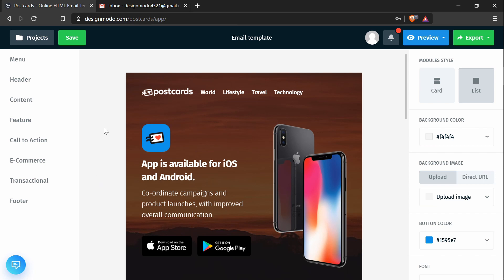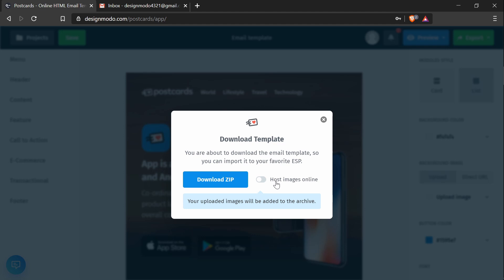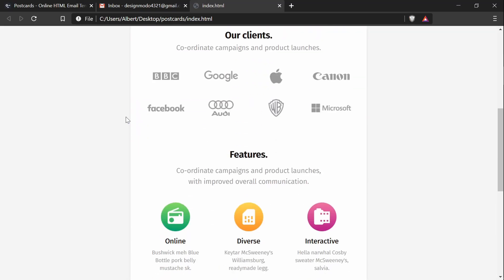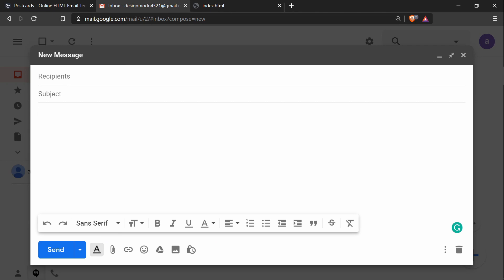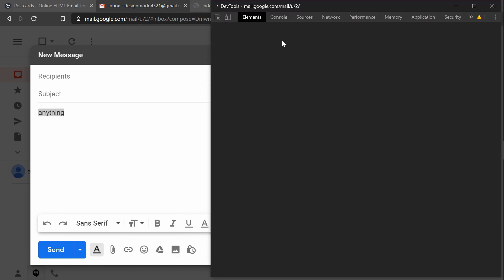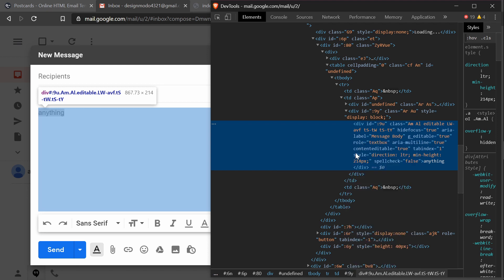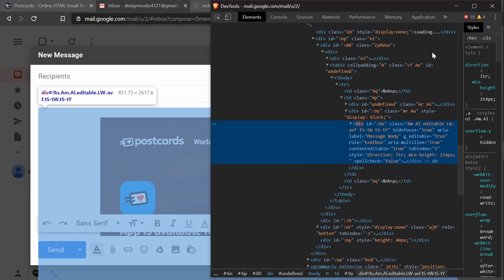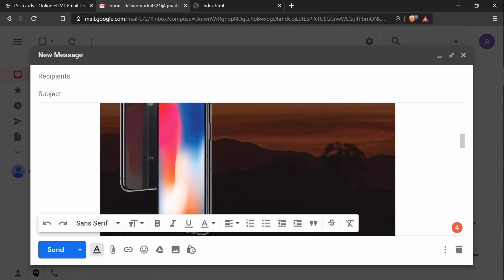How to Send HTML Email Newsletter Templates with Gmail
►  Learn how to send HTML email newsletter templates with Gmail.  Follow our easy-to-repeat 3-step video instructions to acquire the basic skills of taking HTML code from Postcards App and adding it to the email in your Gmail account.
Do you have a Gmail account? I bet you have. Therefore, it comes as no surprise that some online entrepreneurs use it to send out newsletters to their contacts.
If you are just starting up with a relatively small list of subscribers, sending regular updates and offers from Direct Mail through Gmail or G Suite account may be a workable solution for you.
It does not cost a thing and has some helpful tools for arranging contacts thereby offering a much-needed boost for your business.
However, be aware of two things.
►  First, there is a limited amount of emails that can be sent from your account. Google has imposed this restriction for many reasons, and one of them is to eliminate situations of using personal accounts for commercial purposes.
Still, you are allowed to send from 500 (if you have a trial account) to 2000 emails per day; that can be enough for startups in the first instance.
►  Second, as the best practices for conducting successful email marketing campaigns suggest, you should not use your account for sending out email newsletters since this will reduce credibility and trustworthiness.
However if you do not plan to extend your subscription list to infinity and beyond focusing only on a limited amount of contacts to treat prospects as VIP, then this personal touch may play into your hands.
Therefore, if you decide to use your Gmail account to send out email newsletters, then you should certainly use a custom HTML email template in order to put your startup on the path of success.
How to create one? Easy, use Postcards App. It is a powerful HTML email template builder with more than 100 field-tested layouts and an intuitive drag-and-drop interface.
Therefore quickly create the email newsletter of your dream, and we are going to show you how to send HTML email newsletter templates with Gmail.
►  Our video tutorial includes 3 simple steps. The prerequisites for it are Designmodo account, Gmail account, and text editor for opening HTML files.
Step 1 Create and export a Postcards template. First and foremost, we need an email newsletter.
Open Postcards App and quickly create a template. Export it and download it as a ZIP package.
If you do not want to mess up with hosting images online by yourself, make sure you check the “Host images online” option before hitting the “Download ZIP” button.
Step 2 Create a new draft and open developer tools. Create a new message in your Gmail account. Type here anything you want.
Highlight the text, right-click it, and press “Inspect.” This will open the developer tools that allow editing the code right in the browser.
Now open index.html file from the ZIP package downloaded from Postcards App in a text editor. We use Notepad++ for that.
Step 3 Edit the HTML contents in the developer tools using the generated HTML. Copy everything inside the index.html file.
Go back to your Gmail account in the developer tools. Highlight the content inside and select the “Edit as HTML” option.
Highlight the default text and replace it with the code from the Postcards template. Confirm the changes.
That is all. Now you should have a Postcards template inside the body of your email draft.